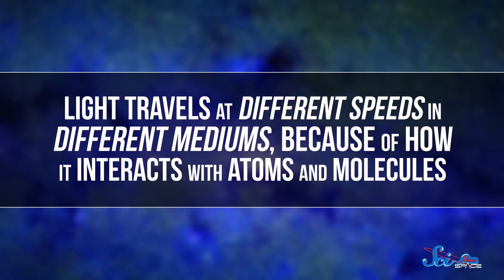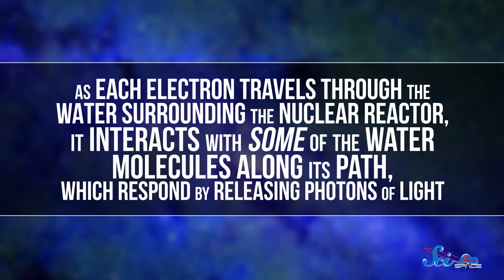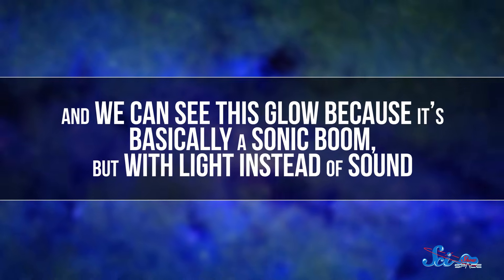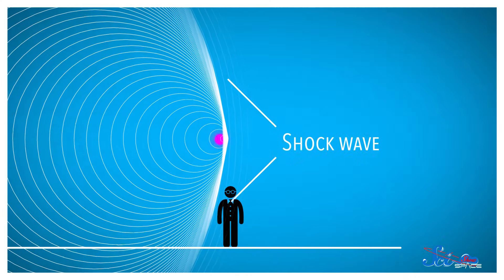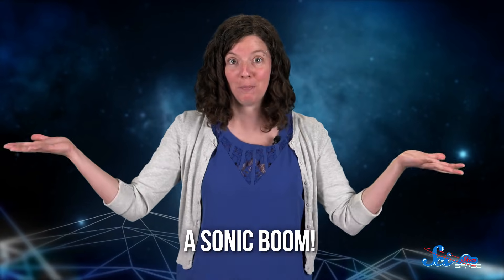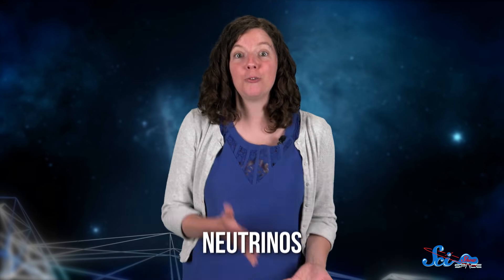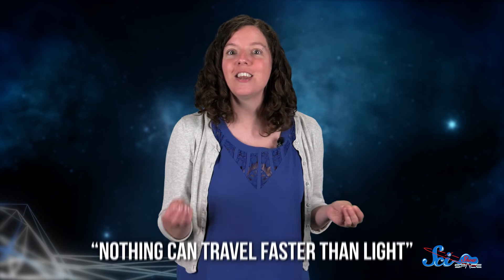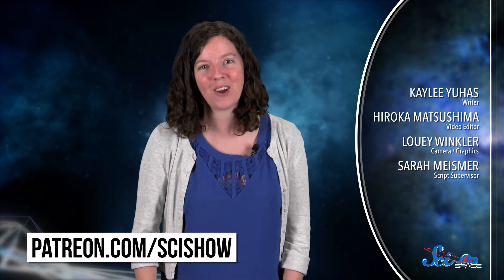Cherenkov Radiation : Particles Faster Than the Speed of Light?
In something like water, particles like electrons can beat light in a race – and cause a blue glow to prove it.

Sources:
Index of refraction: